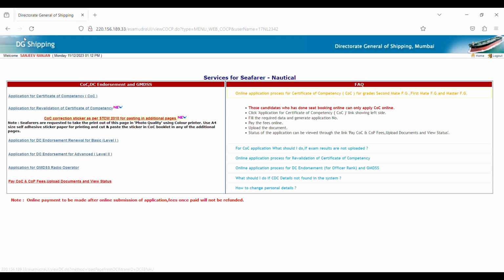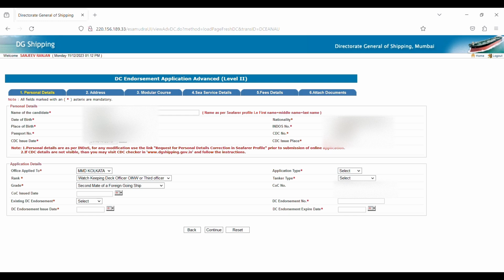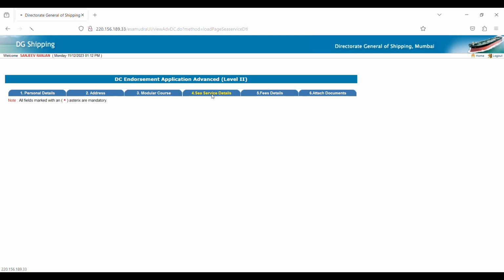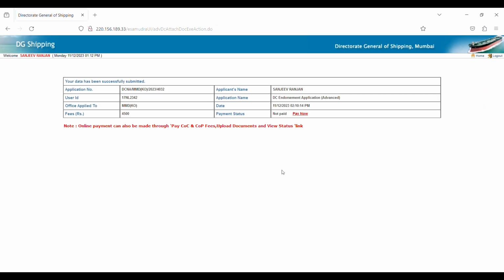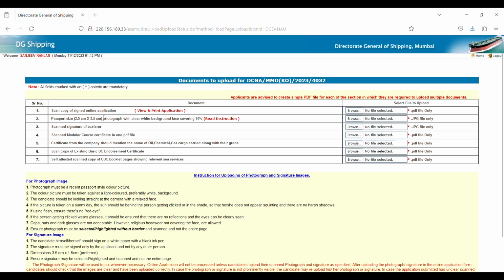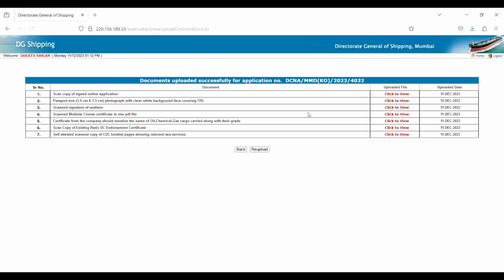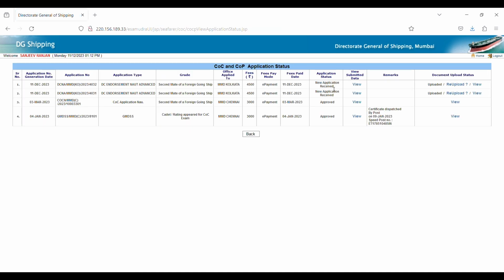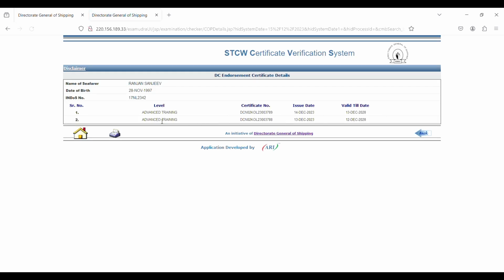ADVANCE DC ENDORSEMENT APPLICATION PROCEDURE LEVEL II DANGEROUS CARGO ENDORSEMENT OIL/ CHEMICAL/ GAS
This video contains all the steps to apply for a LEVEL II .i.e. Advance Level DCE.

It Contains important instructions as to how to upload the documents and re-upload in case you get a query from MMD.

Also to inform that the tracking number provided to me showed wrong PINCODE in the speed post's tracking portal. MMD will always put the address you mention in your application and even if the tracking number shows wrong pincode on the website, your document will reach to you. You need not worry in this case, because the post service will see the address mentioned on your parcel and send it to that address.